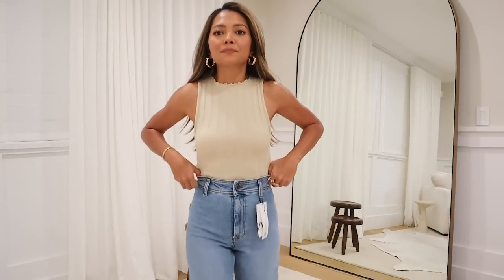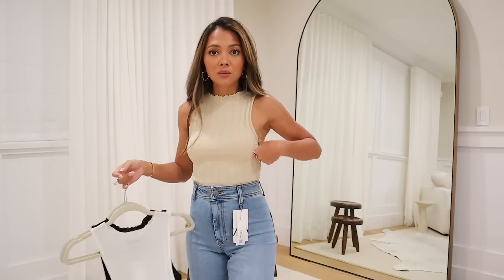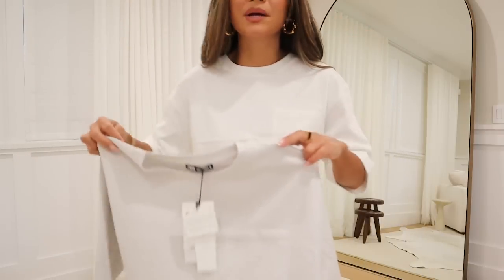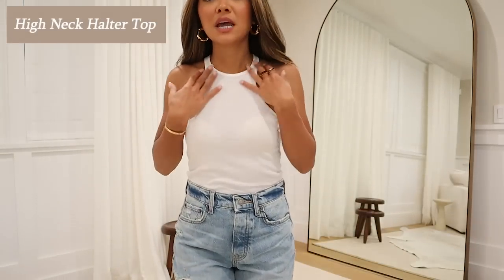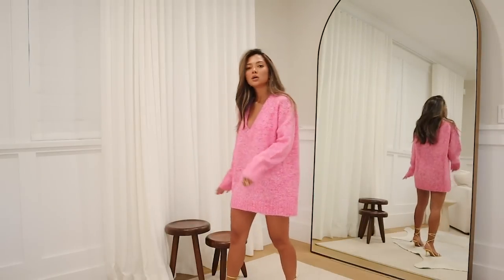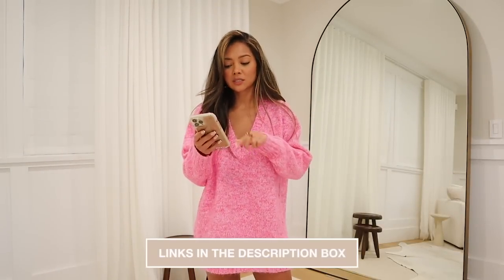Collective ZARA Haul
In this video I'm sharing with you all the new pre-Fall items I've purchased from Zara recently! I've been loving their basics lately and think all these pieces are great for transitioning into Fall!

STRAPLESS BRA I WEAR:

For reference I'm 5'1"